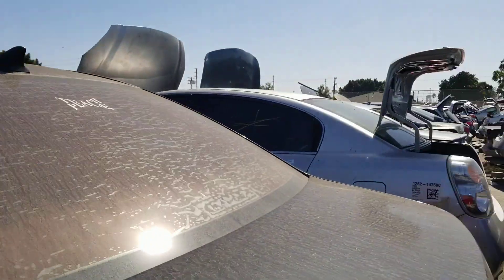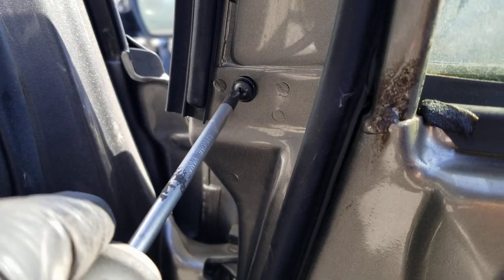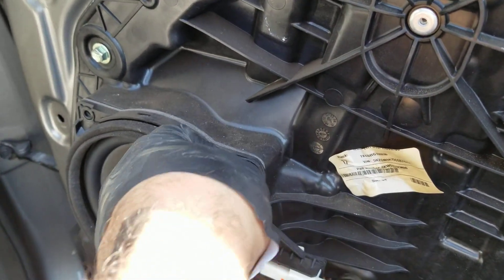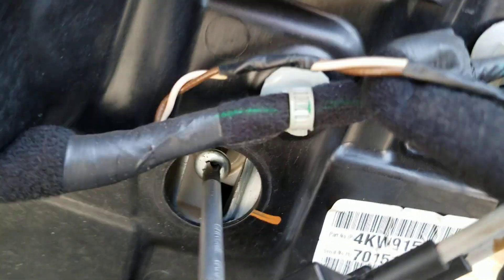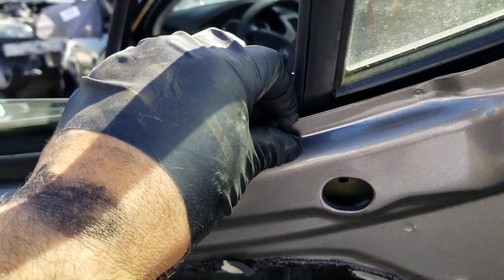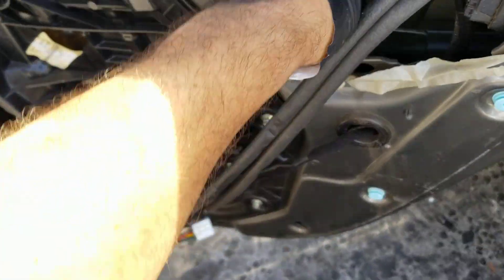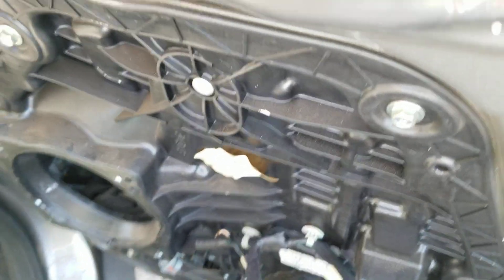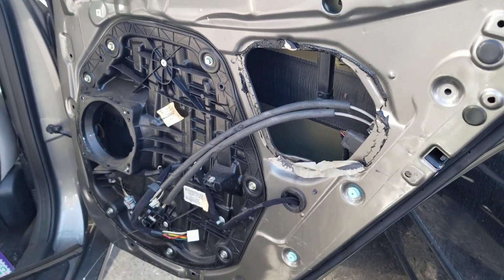2012 To 2016 Kia Optima Rear Passenger Door Glass removal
2012 To 2016 Kia Optima Rear Passenger Door Glass removal